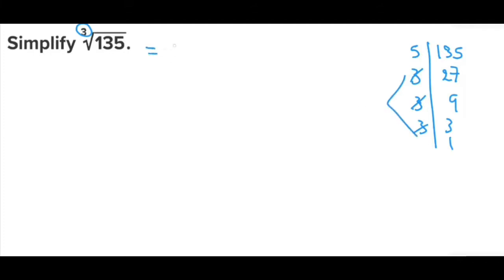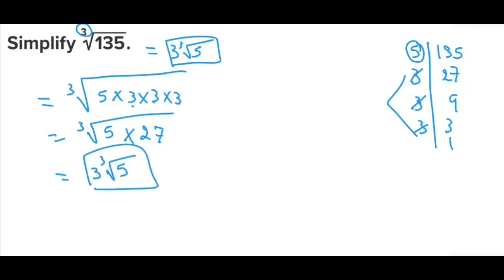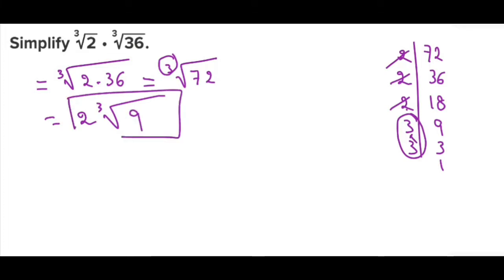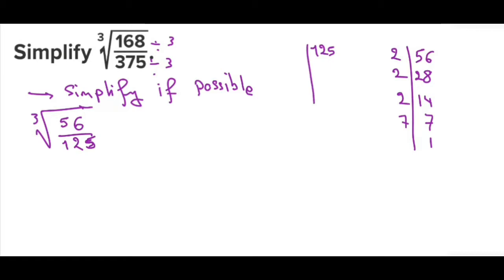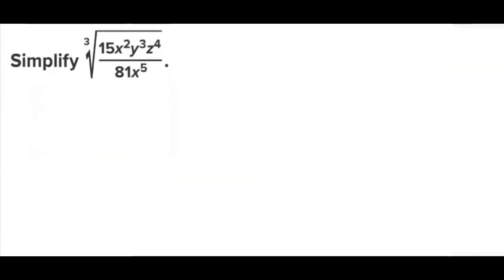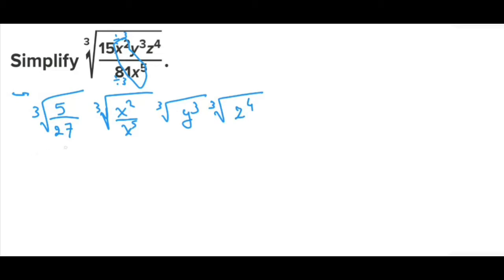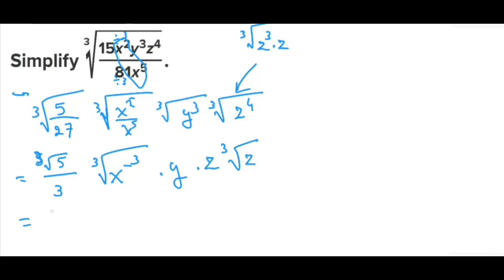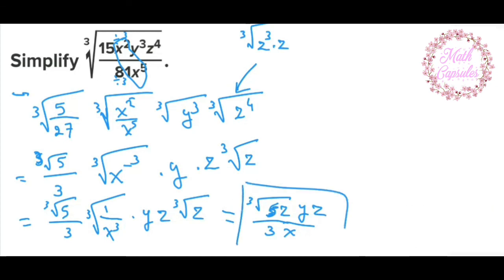Simplify Cube Root Expressions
How to simplify cubic root expressions?
How can you get a number or a variable out of the radical sign?